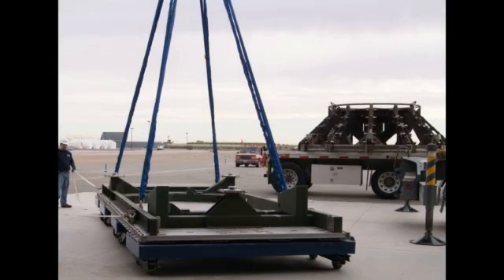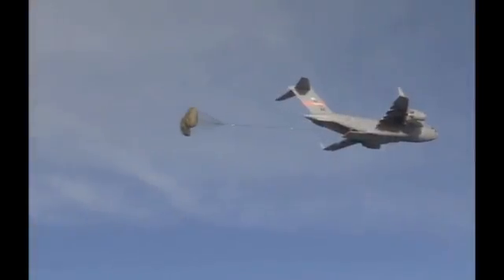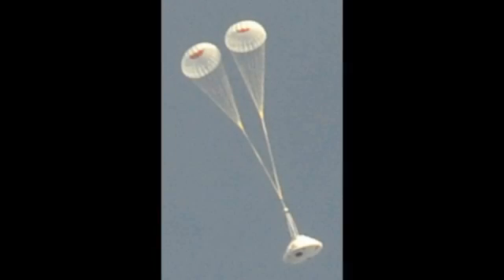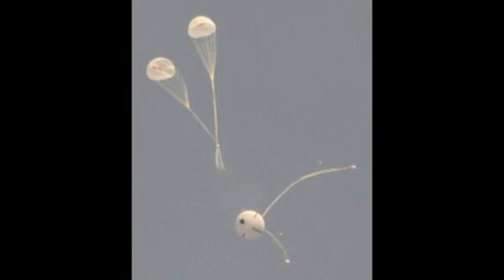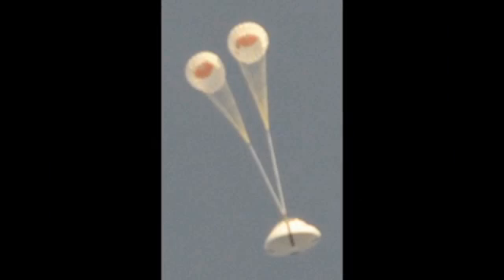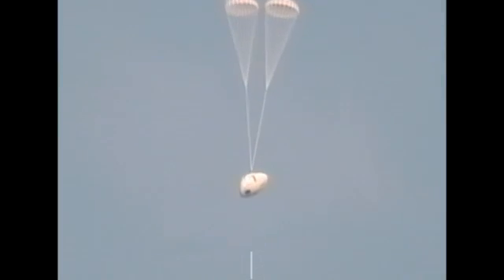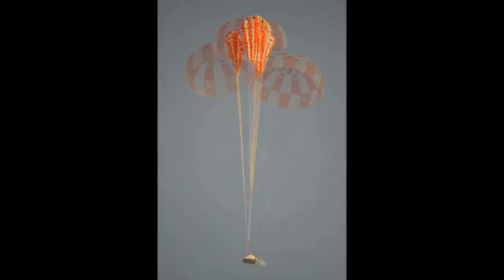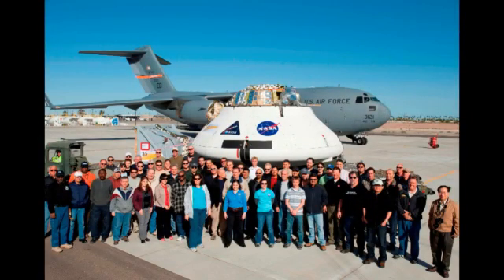Orion Parachute Testing: Fed. 29, 2012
Performed on Feb. 29, 2012 at the U.S. Army Yuma Proving Grounds, this is the third in a series of the most flight-like parachute tests to date with a representative parachute compartment for the Orion spacecraft.  It is the first such test to use a capsule shape representing Orion, known as a Parachute Test Vehicle.  This video is narrated by Chris Johnson, project manager of the Orion Capsule Parachute Assembly Project.